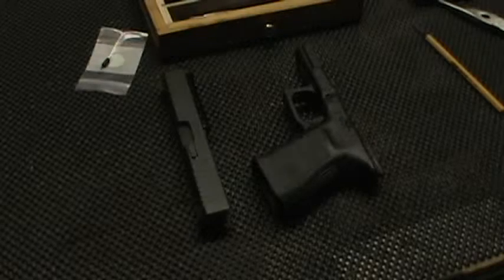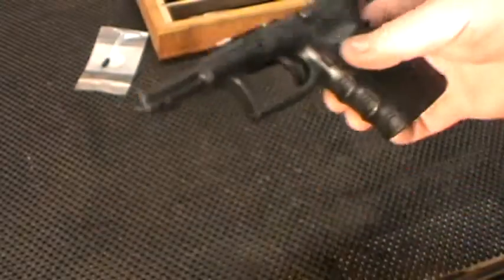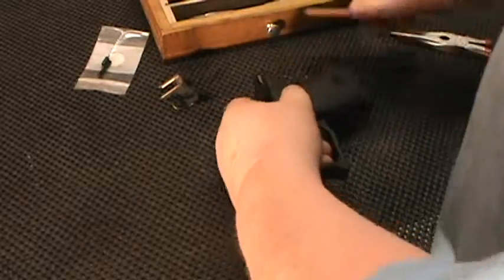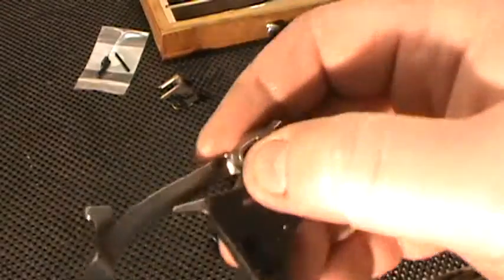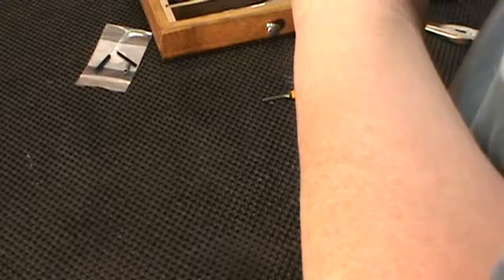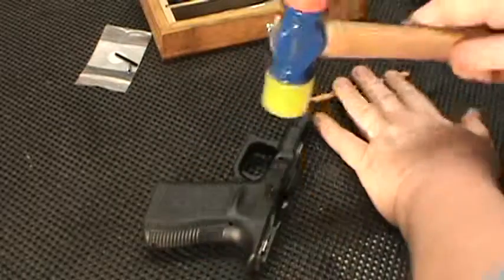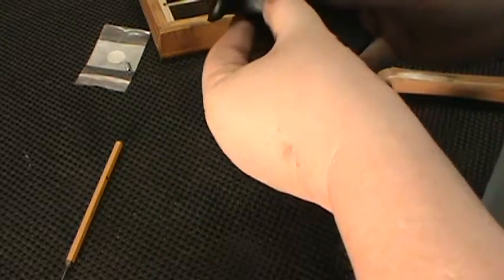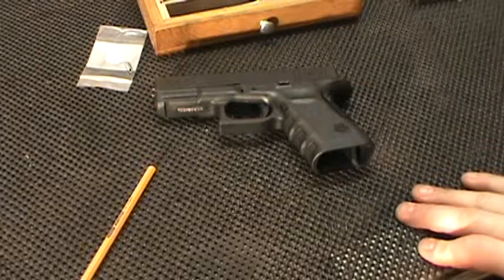How to Upgrade your Glock with Competition Springs Part Three